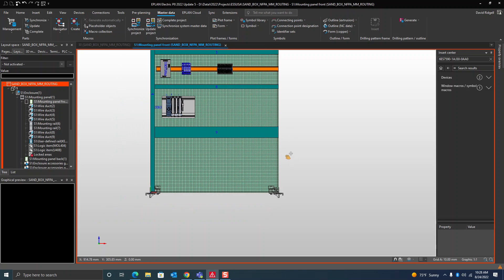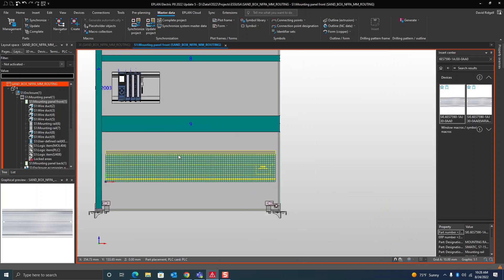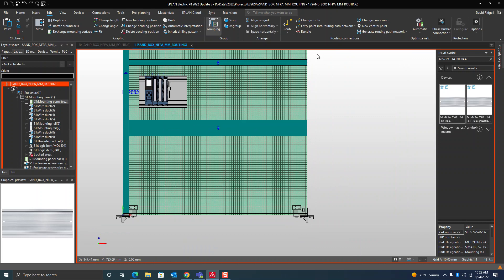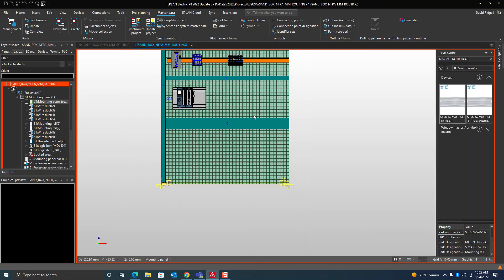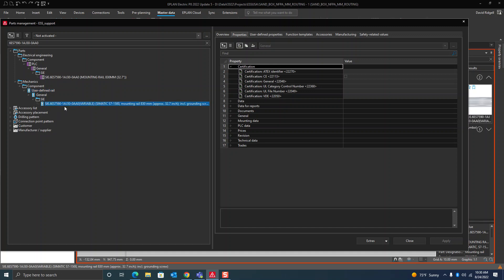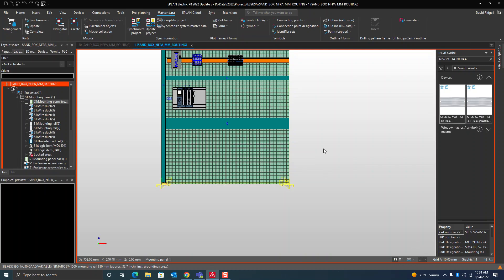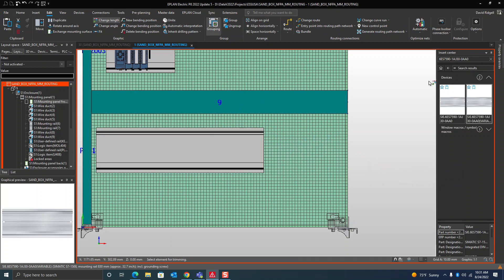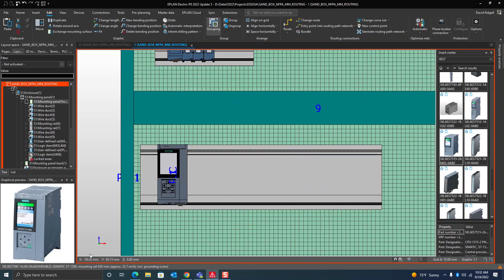EPLAN Pro Panel Tips & Tricks - User-Defined Rail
In this short video I show how to create a User-defined rail from an extrusion outline (.fc2) file.